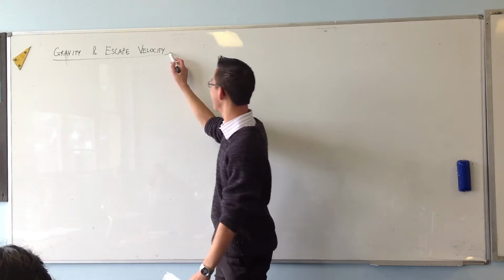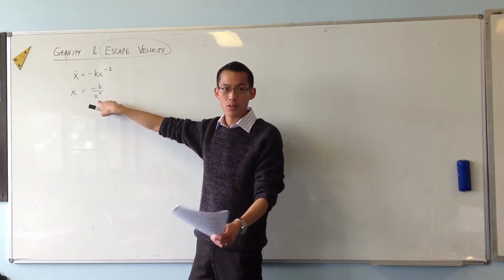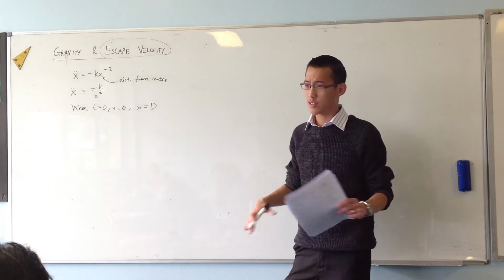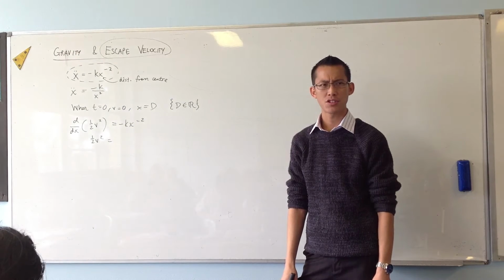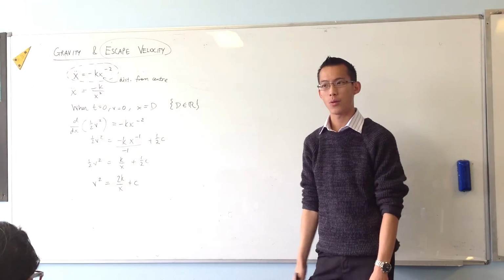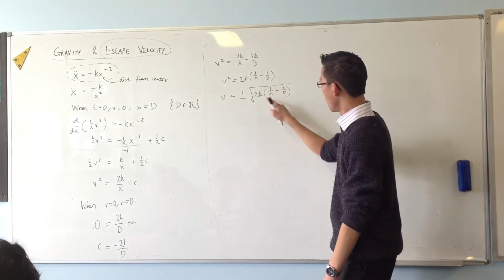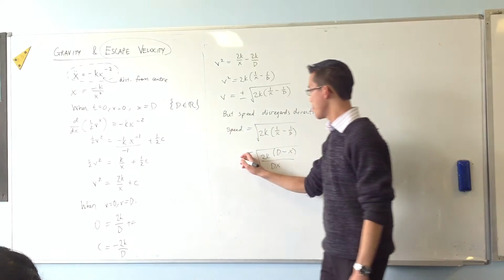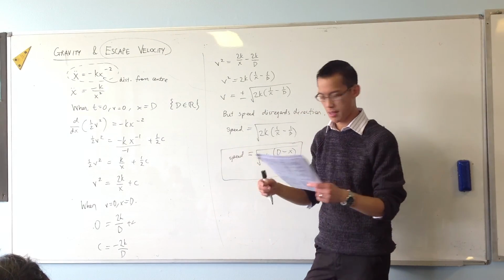Gravity & Escape Velocity (1 of 3)